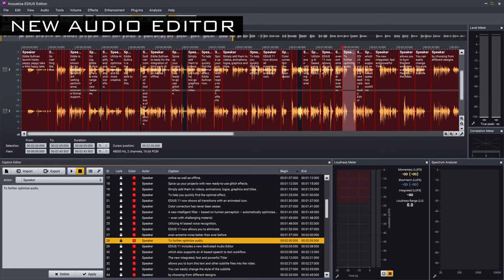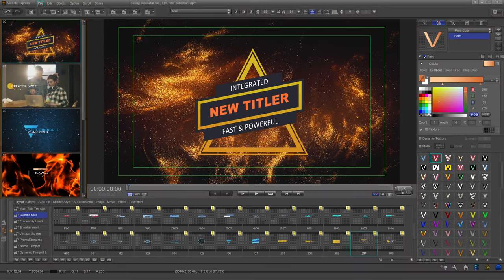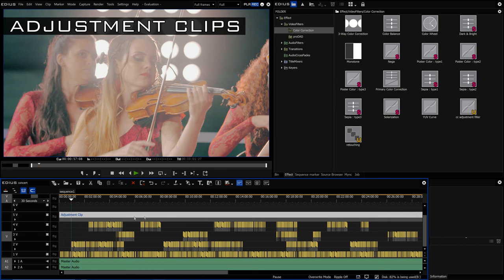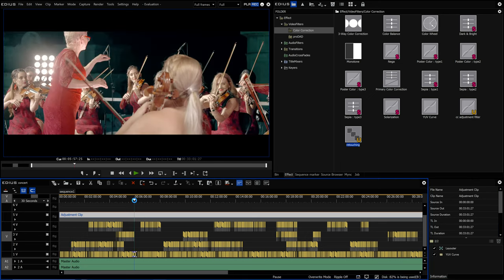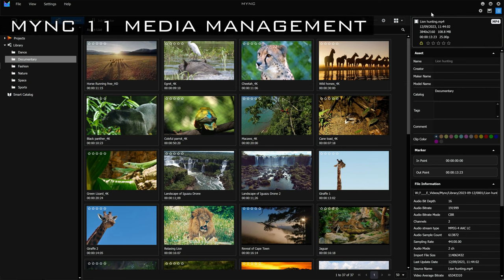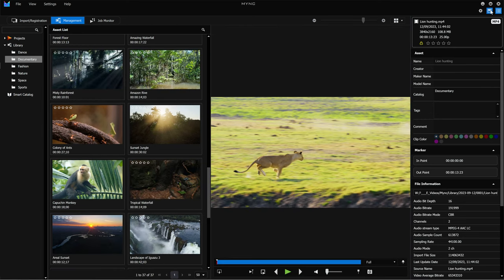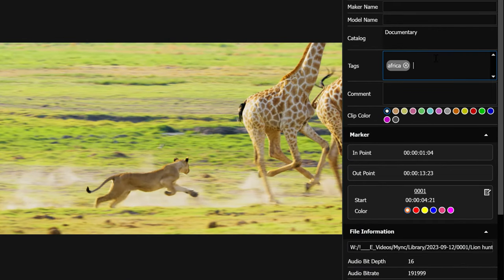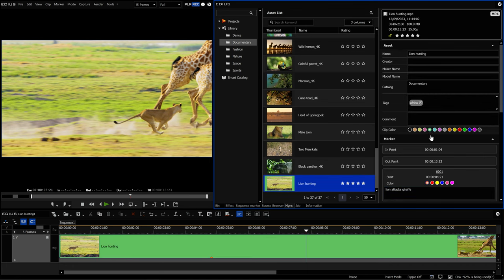EDIUS 11 Launch Trailer - EDIUS 11 out now!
Grass Valley announces EDIUS 11 at IBC 2023 with AI Support, Enhanced Tools, Extended Features and Chorus Hub 11 Server for Group Collaboration

Grass Valley® is pleased to announce the unveiling of EDIUS® 11 at IBC 2023 in stand 9-A01.

EDIUS 11 comes with a set of AI tools allowing the editor to concentrate on the creative process. EDIUS 11 is also ready for the Integration of third-party AI services – online as well as offline. Mync® 11 is included as a powerful content management system for any type of digital media with a tight integration into EDIUS 11. To provide for group collaboration of EDIUS projects connecting multiple EDIUS 11 clients, Grass Valley is introducing the Chorus Hub 11 Server system.

“This latest version of EDIUS revolutionizes next-generation creatives with its advanced Chorus Hub architecture” said Katsushi Takeuchi, Vice President and General Manager Editing Systems for Grass Valley. “In addition to advanced video production with numerous new functions, the user experience has been improved to enable more user-friendly and comfortable operation. With the addition of the Chorus Hub 11 Server and strong integration with Mync 11, EDIUS is firmly positioned for craft editors today and for years to come.”

Improvements to functionality include the update of the core engine with support for the latest PC environments and GPU leverage. A new intelligent color correction filter automatically optimizes video footage. Ready-to-use glitch effects are included. Adjustment clips let the user comfortably apply effects to multiple clips.

An AI-based voice recognition allows the editor to eliminate even extreme noise better than ever before. To further optimize audio, EDIUS 11 includes a new dedicated Audio Editor which also supports an AI-based speech-to-text workflow. A new integrated, fast, and powerful Titler allows the user to burn text as subtitles into video.

Mync 11 provides users with advanced content management features to quickly prepare the footage for editing. A new EDIUS 11 Mync tab puts these tools and assets at the editor’s fingertips directly in EDIUS.

The newly developed Chorus Hub 11 Server technology enables team collaboration and makes editing more efficient. The Chorus Hub 11 Server sits at the center point for group editing, connecting multiple EDIUS 11 clients, the XRE Render Engine, Mync 11 and storage. By integrating the Hub’s Software Development Kit (SDK), AI analysis services such as automatic video and photo tagging, Quality Control (QC), as well as other tasks can be enabled.

“This new release combines the stability, benchmark-setting performance, and extensive format support of EDIUS with a wide range of new features, powerful AI tools, and an open structure ready for today and future demands,” said Michael Lehmann-Horn, CEO of magic multi media, EDIUS distributor and operator of EDIUS.NET.

EDIUS 11 will be available in a variety of versions. EDIUS 11 Pro – the standard version, EDIUS 11 Workgroup that provides enhanced connectivity options, and EDIUS 11 Broadcast which is specifically designed for broadcast stations. As in the past, educational licenses and upgrades from older versions of EDIUS will be available. Those who purchase EDIUS X from September 15th through October 31st, 2023, will get a free EDIUS 11 upgrade.

EDIUS 11, Mync 11 and the Chorus Hub 11 Server are scheduled to begin shipping on October 11th. More information will be available at that time at EDIUS.NET.

About Grass Valley
Grass Valley is a global broadcast technology company, providing industry-proven solutions for broadcasters, editorial offices and production companies, from capture to playout and broadcasting.
Modular component of many Grass Valley applications is EDIUS. As a core application of networked editorial systems and as a standalone editing solution, EDIUS offers native support for more codecs and formats than any other NLE. Comparative tests prove the superior EDIUS performance.

About EDIUS.NET - magic multi media GmbH
magic multi media GmbH, based in Grünwald near Munich, Germany, is the exclusive Grass Valley EDIUS distributor operating globally. Beside the distribution, magic multi media also takes care about the technical support and marketing and is operating the (English) as well as (German), (Italian), (Spanish), (Dutch).